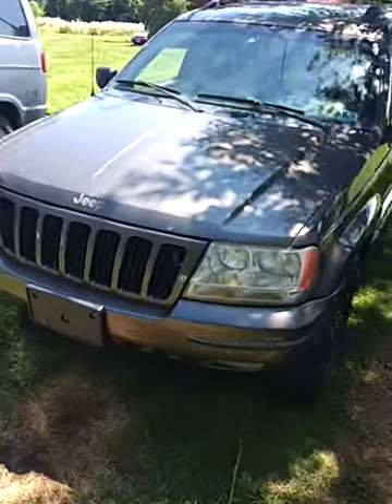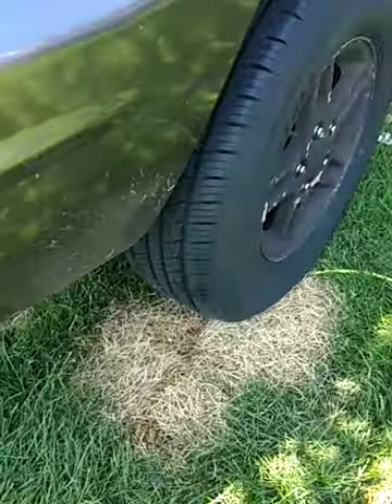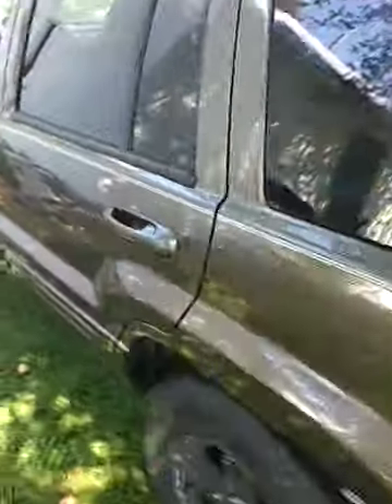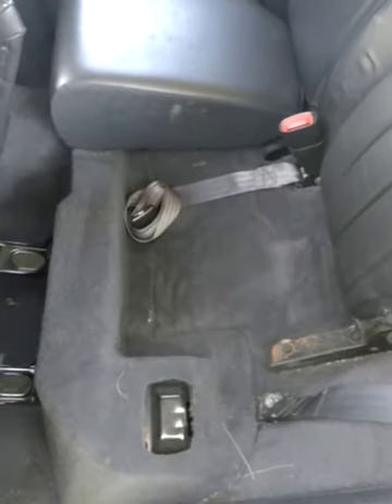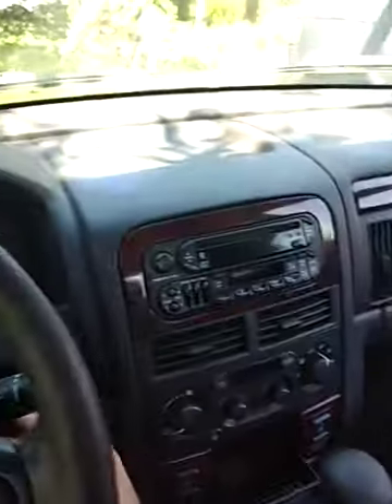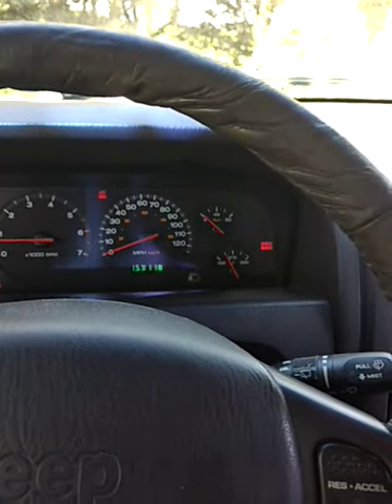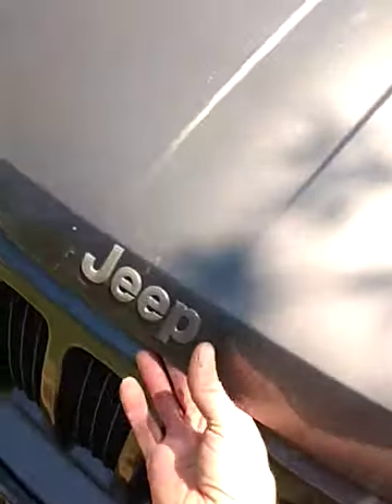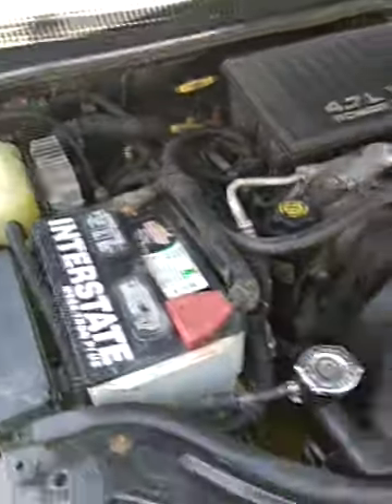2000 Jeep Grand Cherokee limited 4x4 $1800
For sale. Runs good!